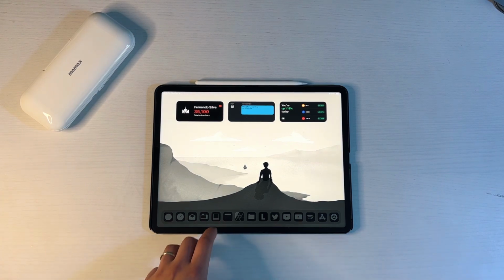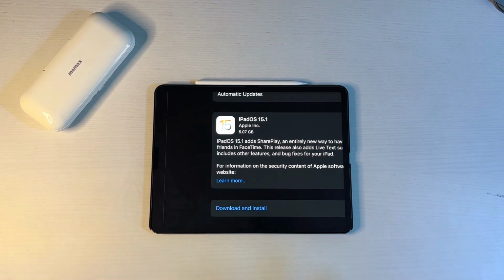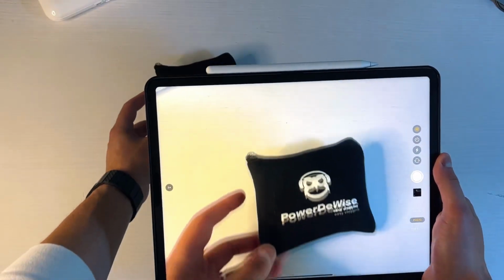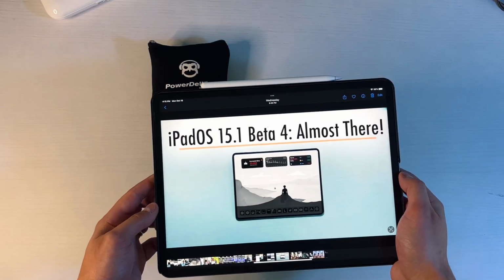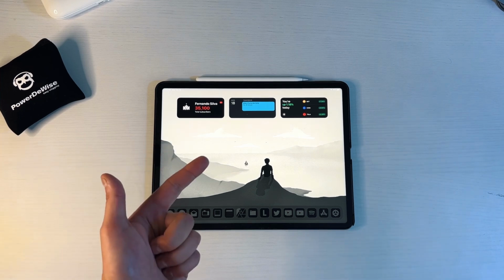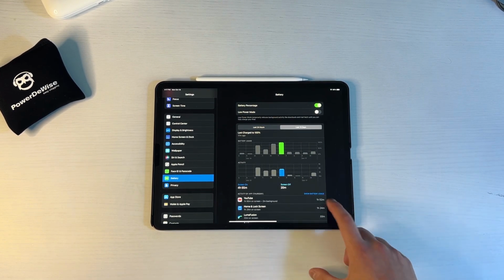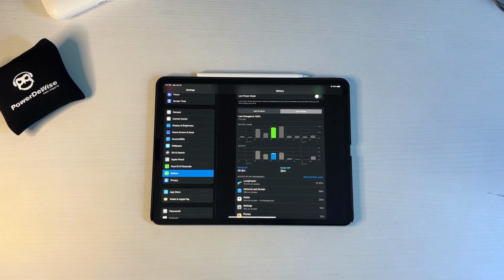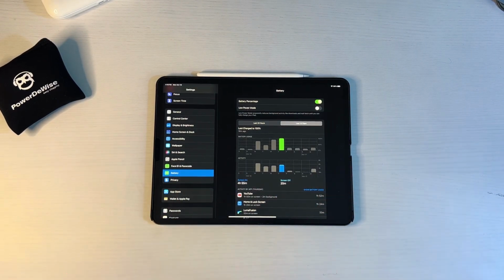iPadOS 15.1 RC Edition: Live Text Finally on iPad!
Hope everyone is having a great day! With apple having their keynote today, they also released their RC edition of iPadOS 15.1!